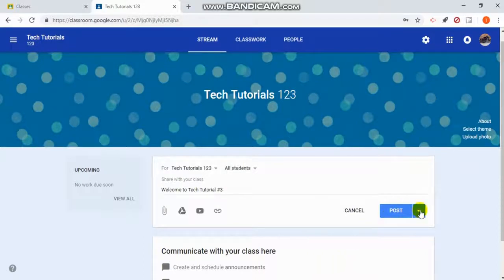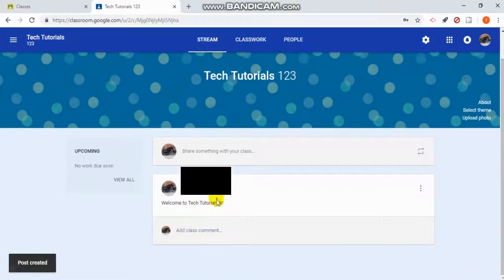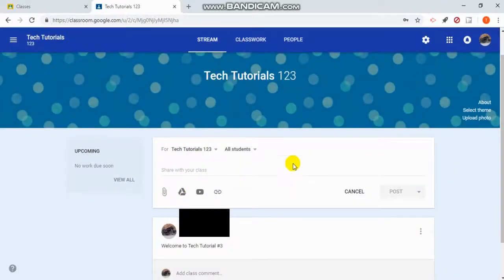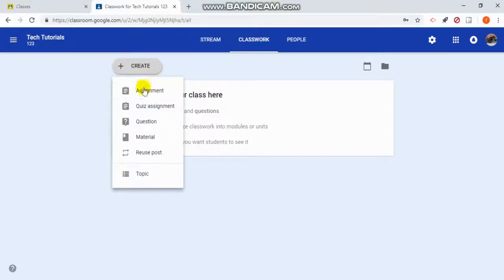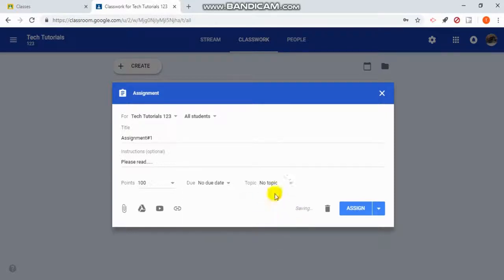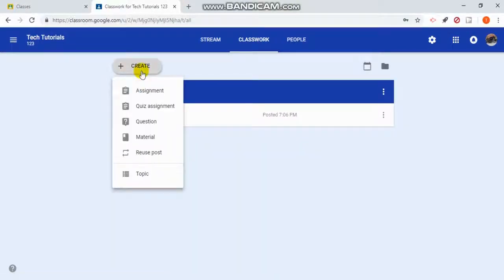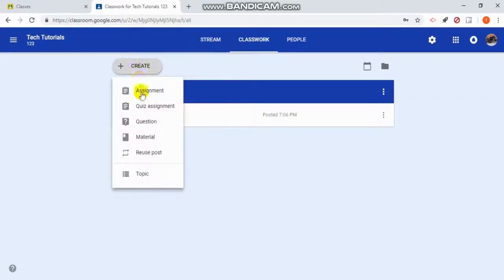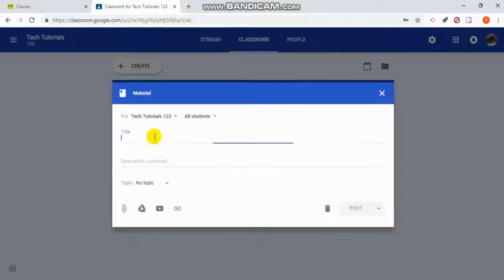*Google Classroom* Tutorial #3 - How to Post in Stream and Create Assignments in Classwork Sections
This is the third video in this tutorial series on Google Classroom.  Here, we show you some of the most important things you can do such as posting announcements or handouts in the Stream section or creating assignments and quizzes in the Classwork section.  Google Classroom is an excellent tool to use when communicating with your students, managing assignments and notes and also makes student accountability that much better!